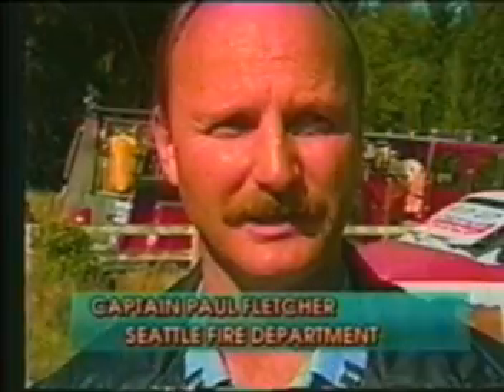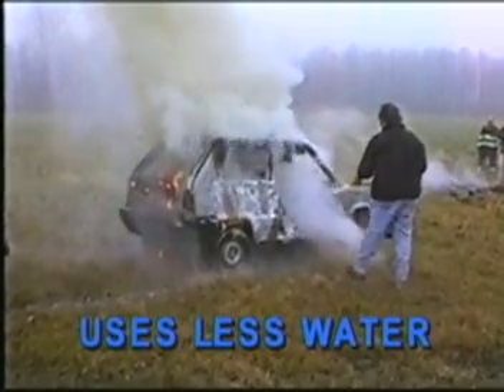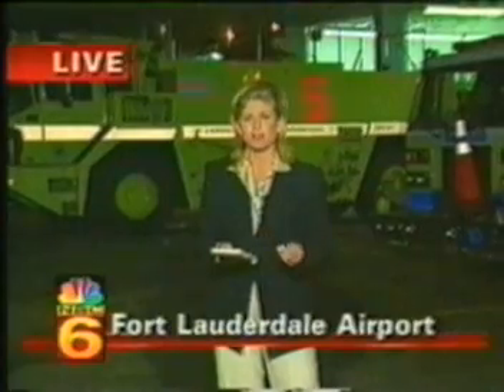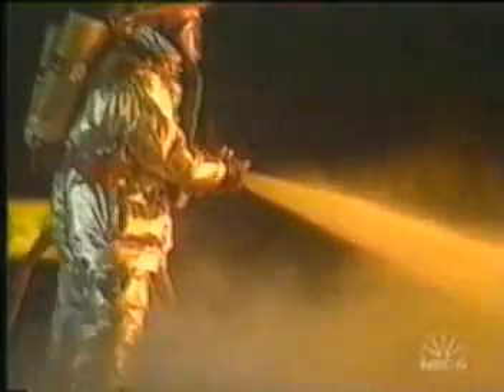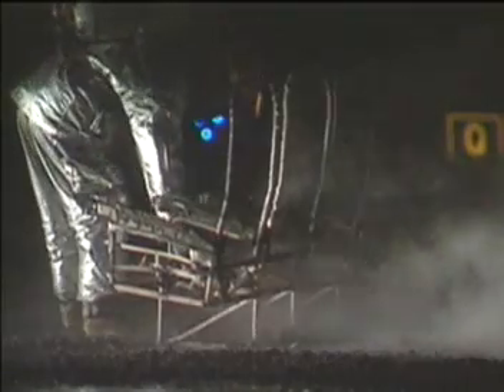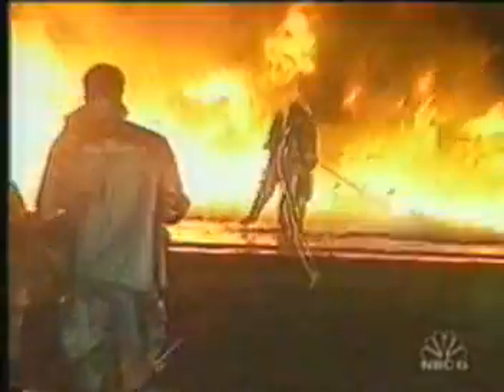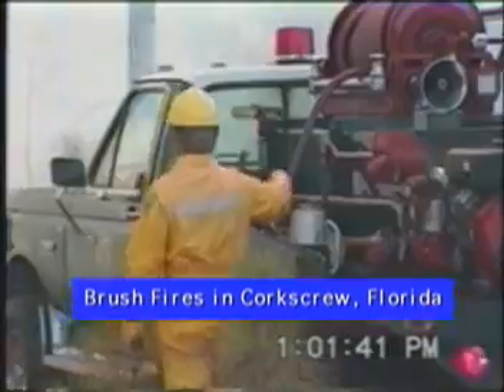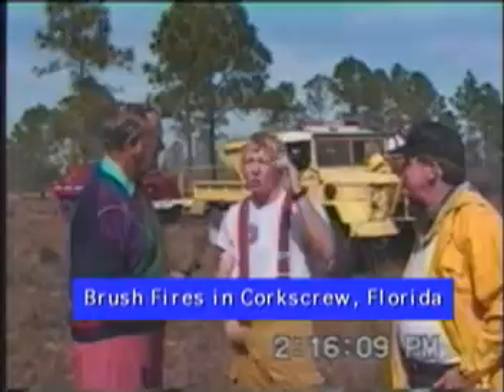Cold Fire Universal Fire Suppressant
Cold Fire is the ONE product that can extinguish ANY fire - from Class A fires like structures, grass, brush and even car and tire fires, to Class B fires like gas, diesel, crude oil and even alcohol like ethanol and methanol. Due to its incredible ability to absorb heat - 21 times better than water alone - Cold Fire can even extinguish flammable metals like magnesium.